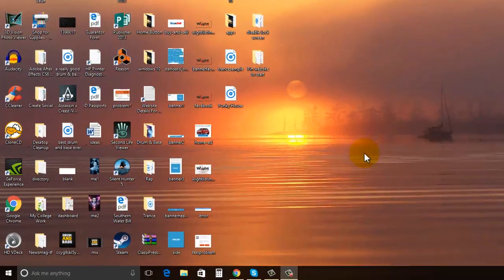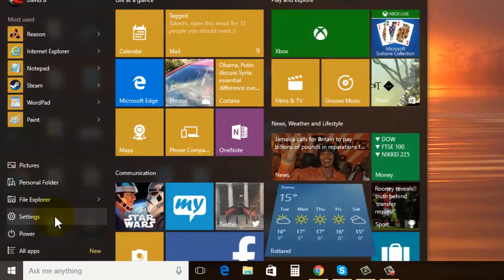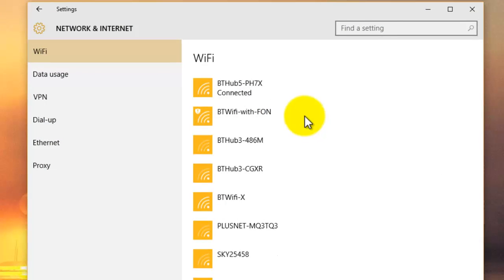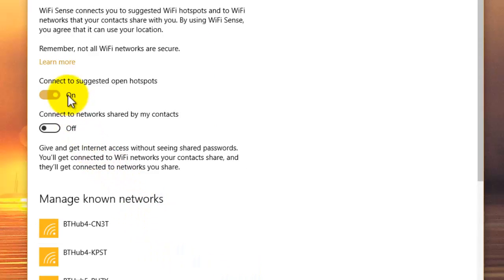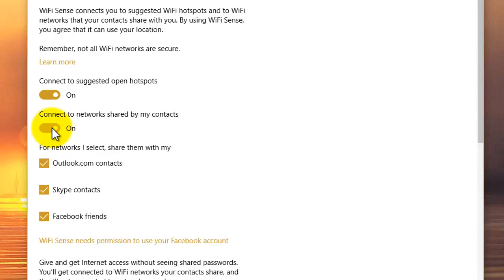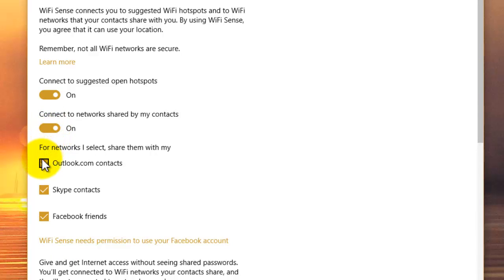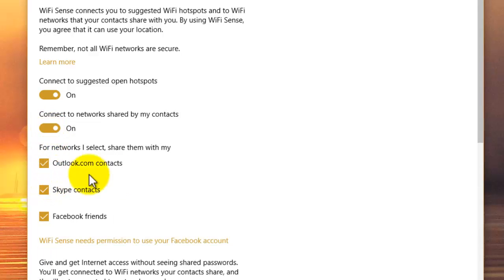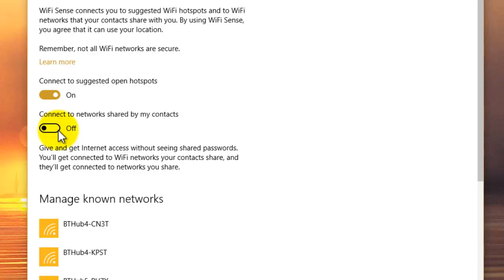How to disable Wifi Sense on Windows 10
In this tutorial I will show you how to disable Wifi Sense on Windows 10. Wifi Sense allows your friends to connect to your wifi connection without a password.